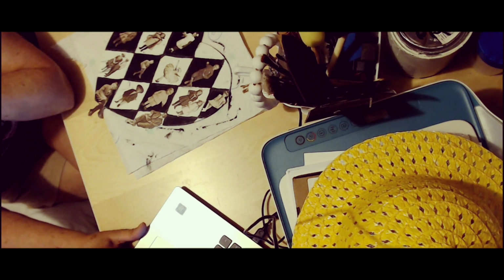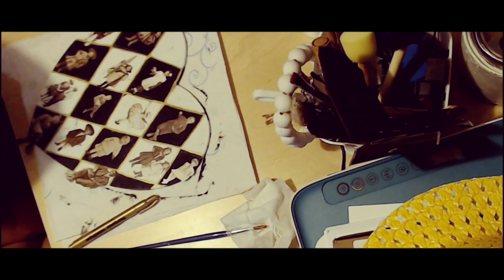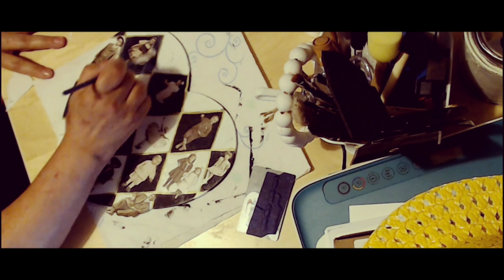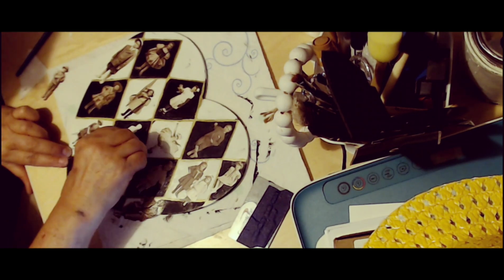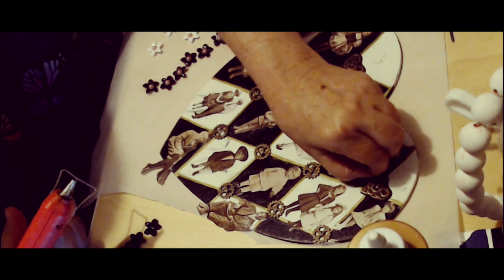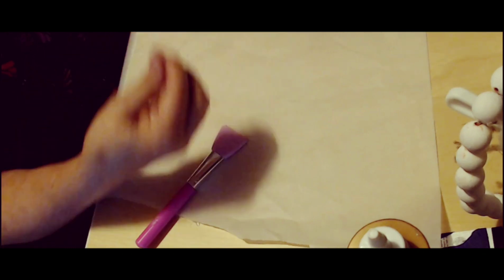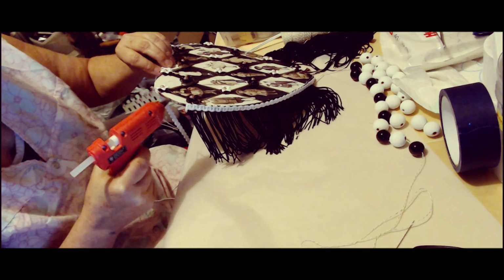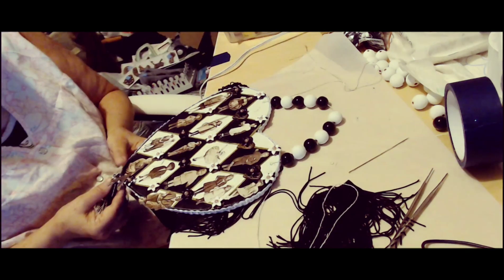We Are All ALike Part 2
DIY DOLLAR TREE HEART.